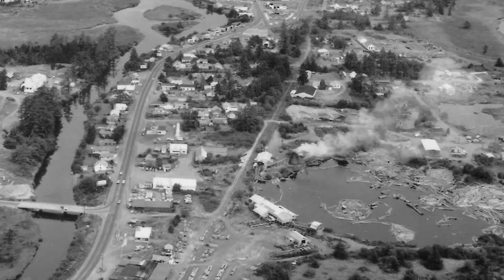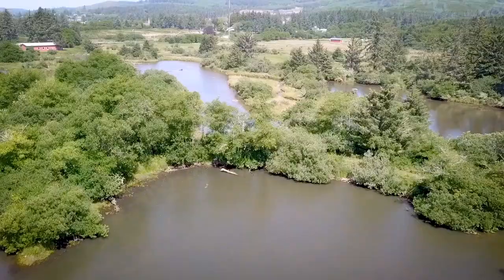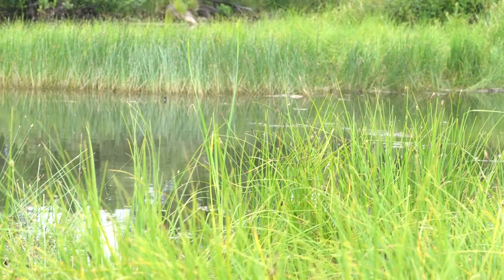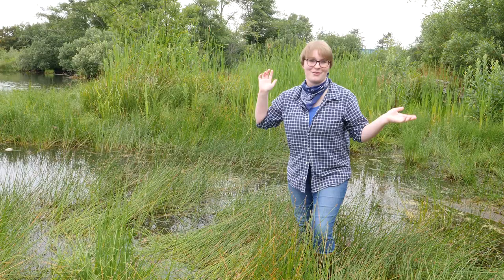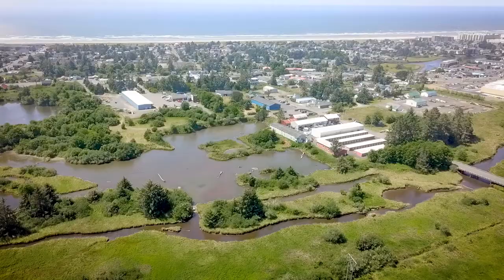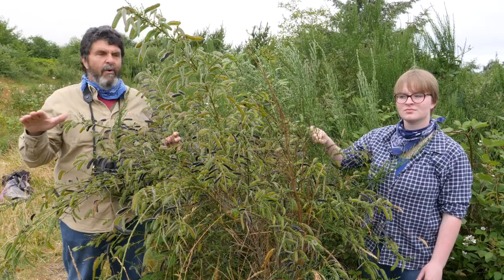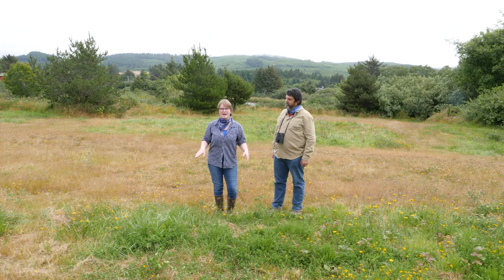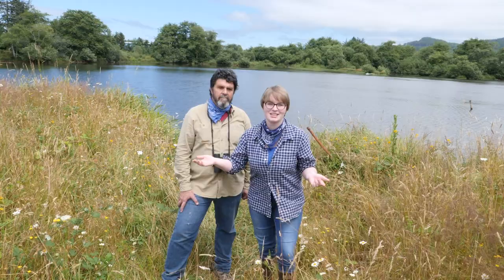Seaside Mill Ponds Natural History Park Film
Follow along with Michelle Patterson and her father Mike as they take you on a tour of the park. Many thanks to Deer Island Studios for the productions of the film.
Click this link for a copy of the free downloadable coloring book